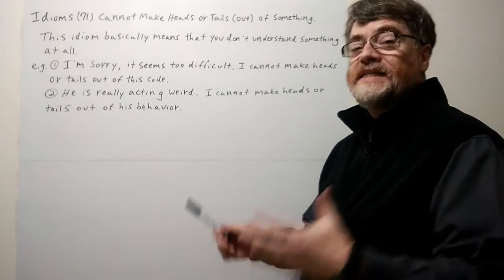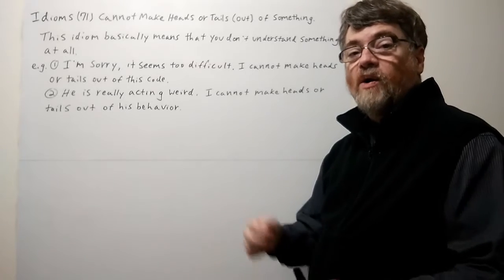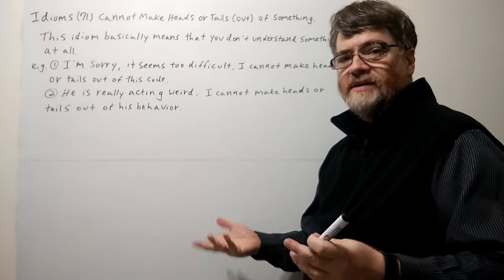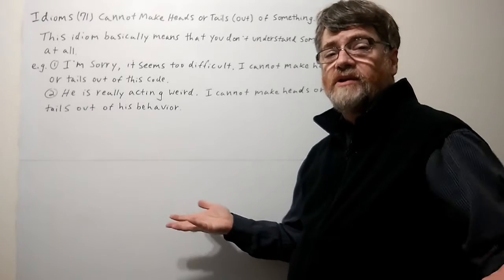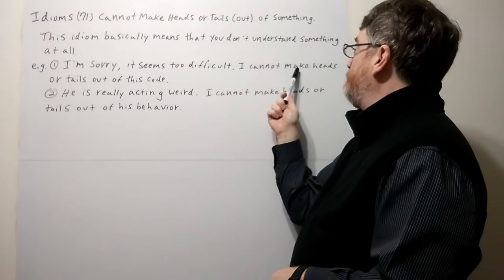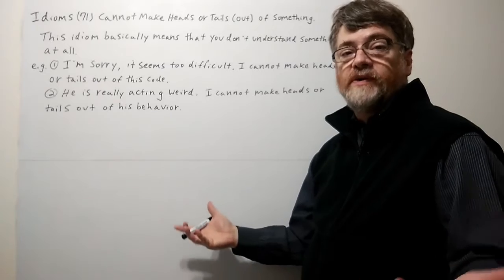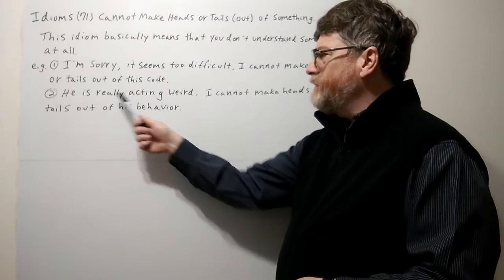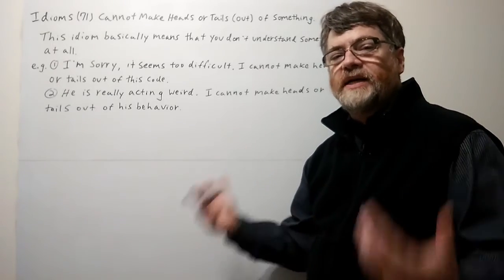Tutor Nick P Idioms 71 Cannot Make Heads or Tails Out of Something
This idiom basically means that you do not understand something at all. You can also use the captions function to read all of the words in my videos.